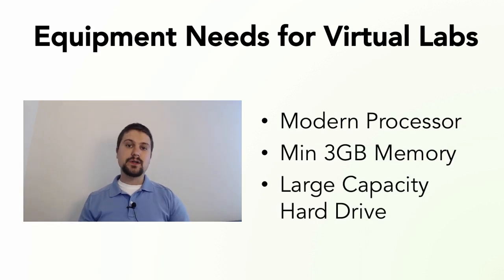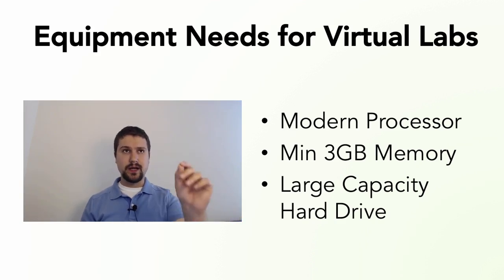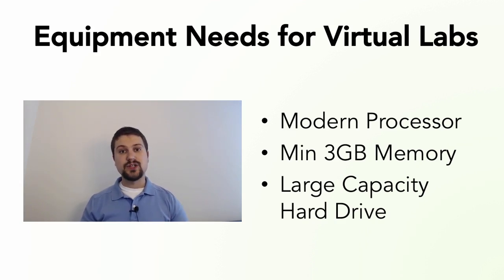Cyber Security -2024 - 6 Equipment Needs for Virtual Labs